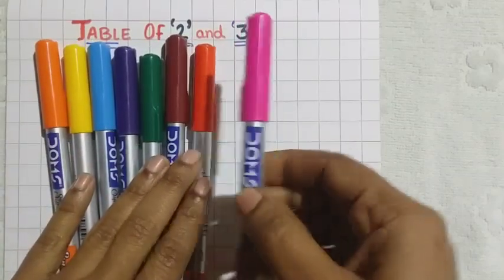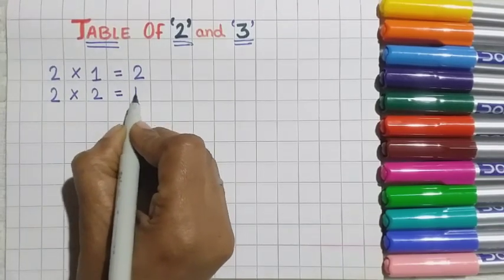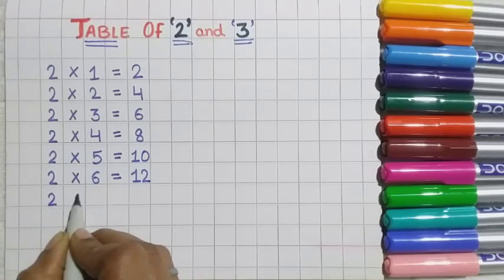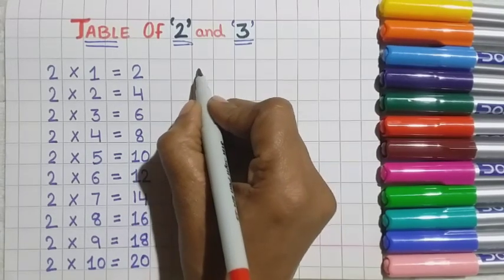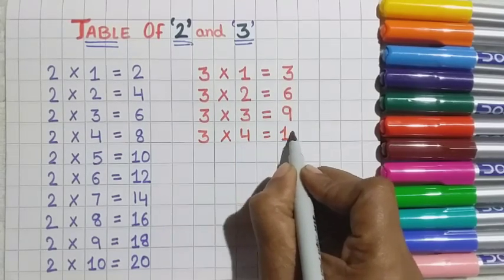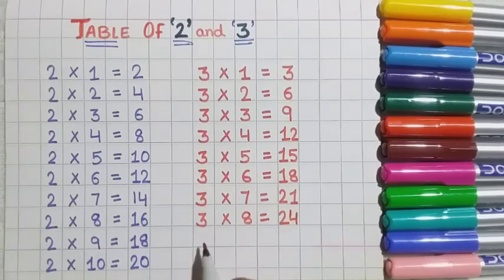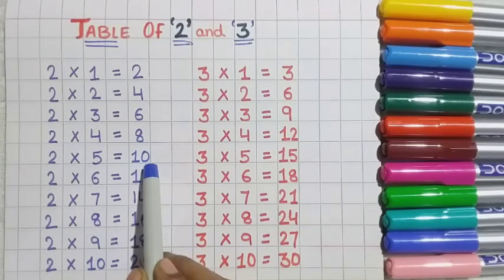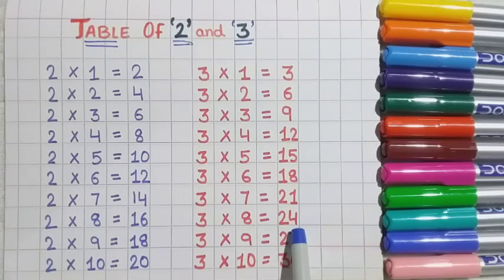Table,table of 2,table of 3,123 number names, number song,ginti,पहाड़ा,1 to 10 counting,12345,गिनती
matching 12345
counting
numbers
123 number
number song
number name

Your queries -
Maths worksheet
Lkg maths worksheet